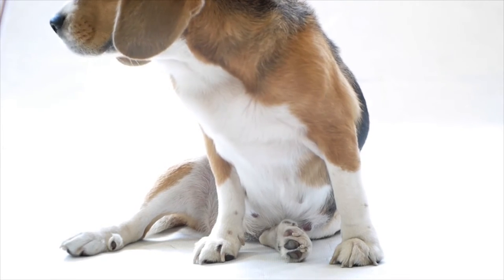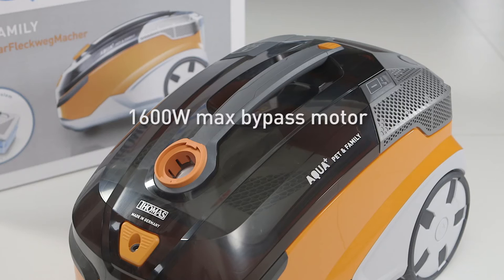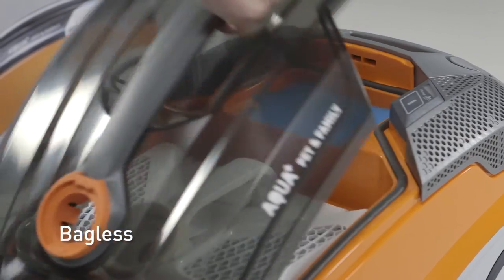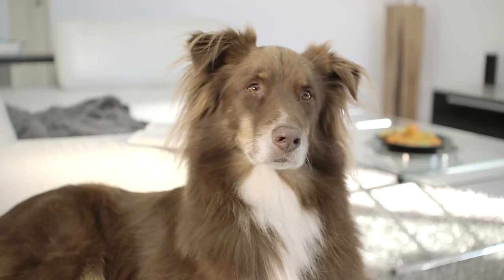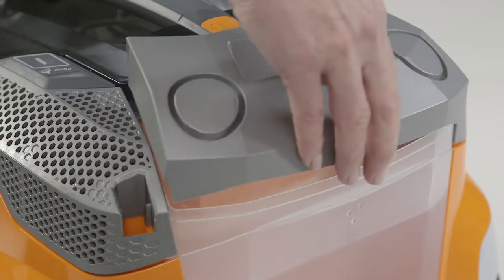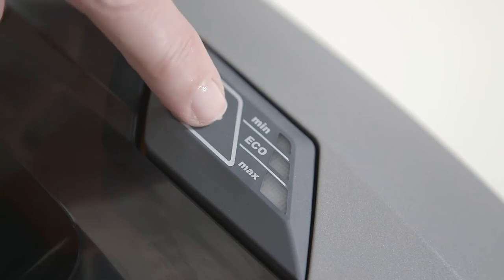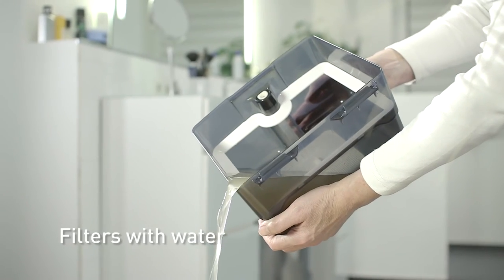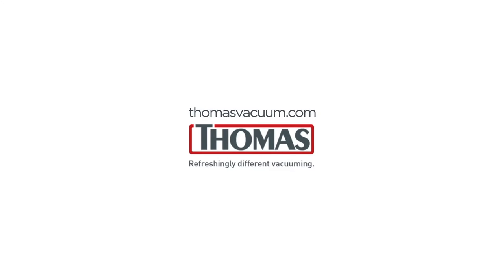The pet hair vacuum cleaner Pet & Family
With dirty paws through freshly cleaned room or with the soft fur on the sofa clean: People who have dogs or cats in household will benefit from the fact that offers a pet hair vacuum cleaner for the cleaning of the household.

Constant high suction power with each suction move and the special accessories make pet owners life just a little easier. Is the sofa cat or dogs favorite place, the pollution is one of the most common problems by pet hair in the household. To remove dog and cat hair quickly and carefully, a pet hair vacuum cleaner should offer both, consistently good suction power and appropriate animal hair brushes feature.

The THOMAS AQUA + Pet & Family bring has both. And it has another feature that makes it particularly recommended for pet owners: vacuuming with water filter. Dirt and of course hair or scales of dogs and cats are bounded in the water filter and may not be released into the air. Even in the wet cleaning, Pet & Family with AQUA + Technology and spray extraction nozzles brings it. Water dissolves the dirt and the vacuum cleaner takes off dissolved dirt particles simultaneously safe – More hygienic is not possible to clean in animal household.

You can find all information about technology and equipment for pet hair vacuum cleaner THOMAS